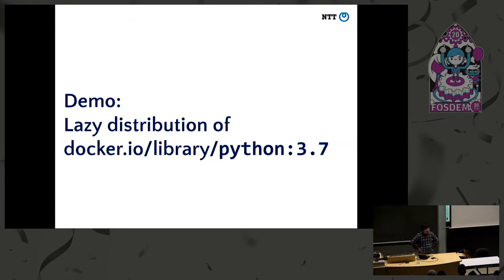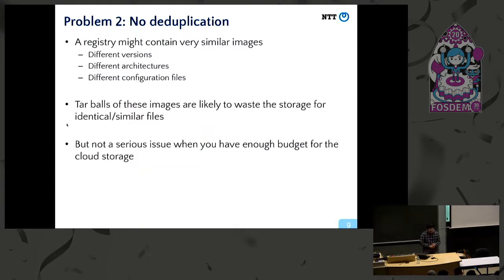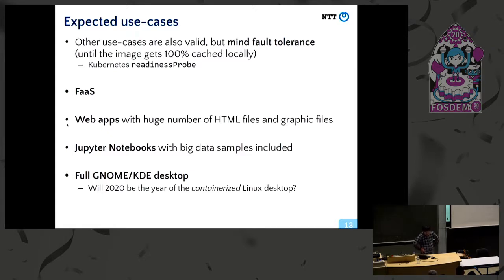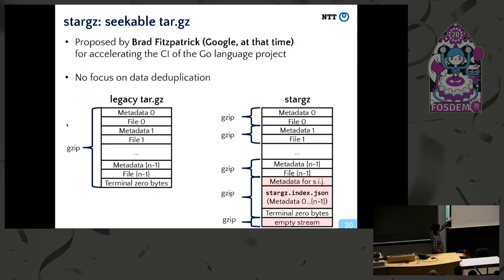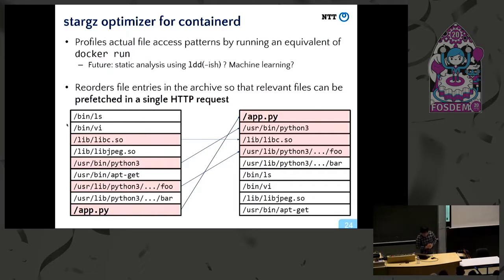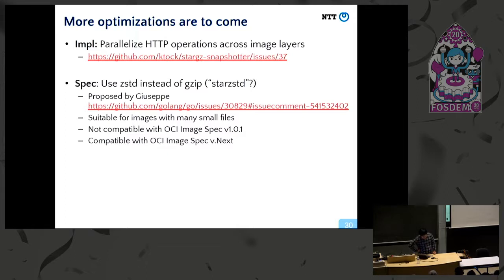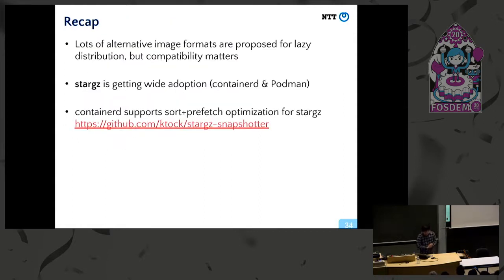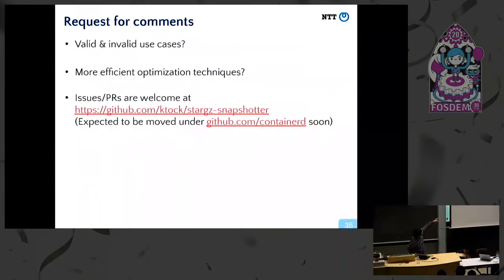Lazy distribution of container images Current implementation status of containerd remote snapshotter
by Akihiro Suda

The biggest problem of the OCI Image Spec is that a container cannot be started until all the tarball layers are downloaded, even though more than 90% of the tarball contents are often unneeded for the actual workload.

This session will show state-of-the-art alternative image formats, which allow runtime implementations to start a container without waiting for all its image contents to be locally available.

Especially, this session will put focus on CRFS/stargz and its implementation status in containerd
The plan for BuildKit integration will be shown as well.

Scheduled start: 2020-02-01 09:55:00